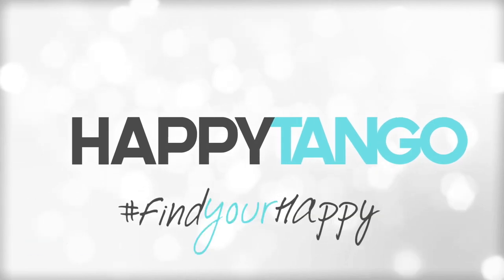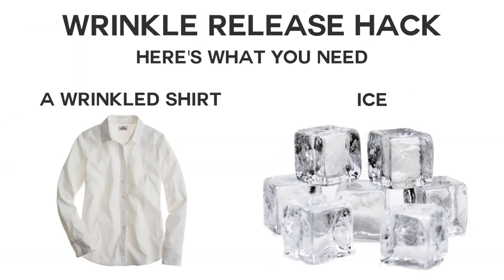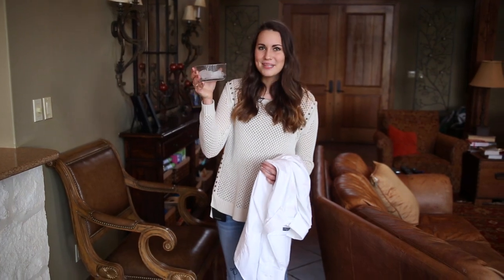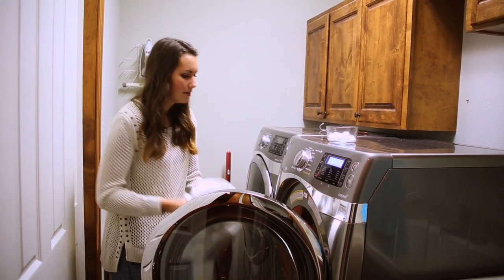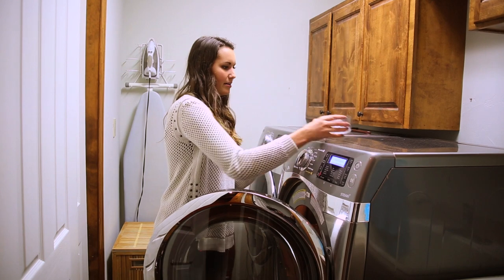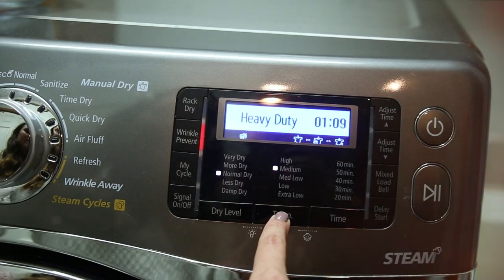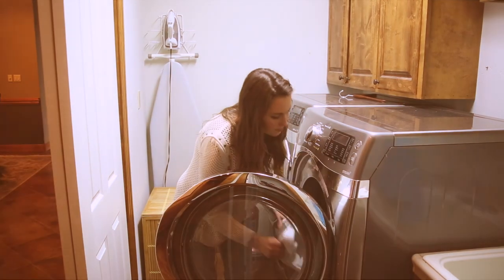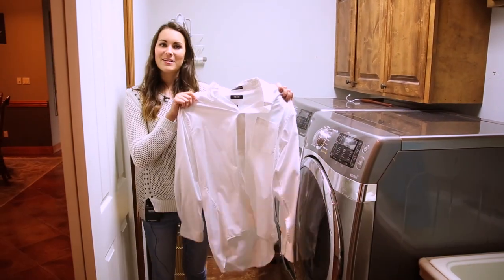Got stubborn wrinkles in your clothes? The solution is much easier than you think! (ICE ICE BABY!)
We love posting the best encouraging content from around the web just for you! If it’ll make you smile it’ll be on HappyTango.com.

Whether you like cute kittens or adorable puppies we’ve got videos and pictures that you’ll love! We have videos of amazing talent that will just make your day. Having a rough day? Come and take a look around and find your happy!

This is such a SIMPLE way to get stubborn wrinkles out of your clothes!